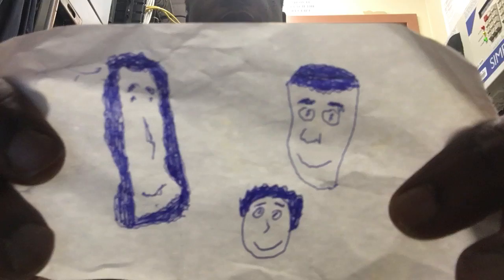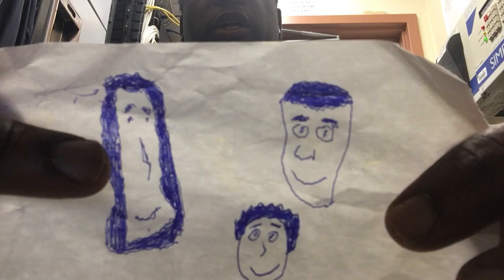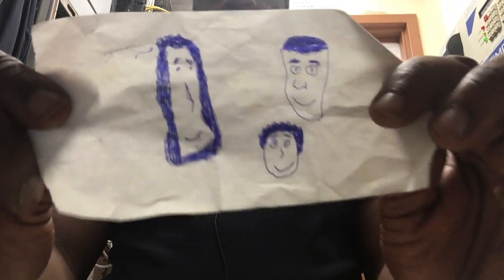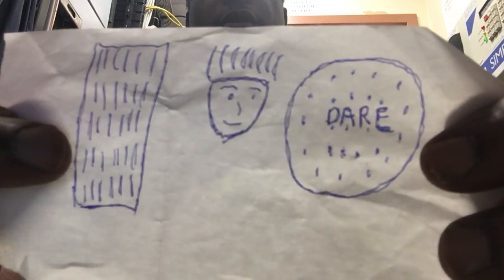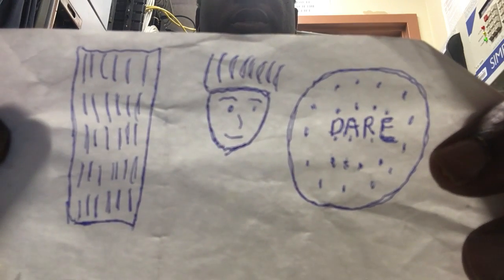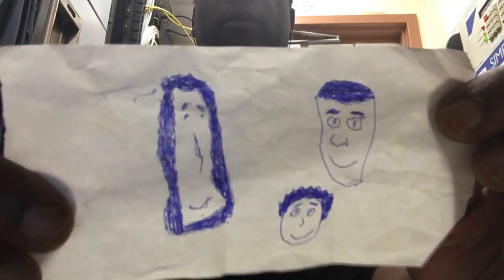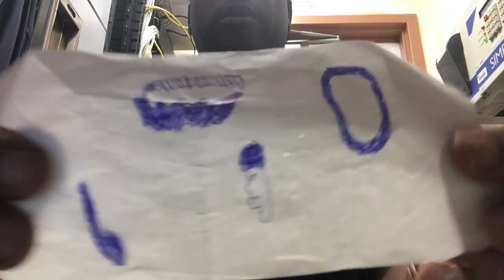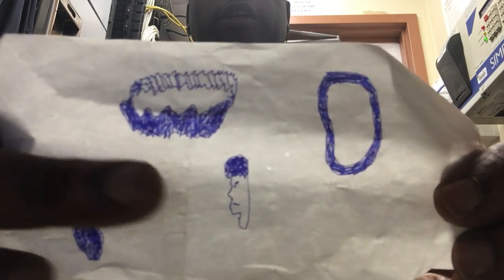Variety Of Drawings 39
Just showing off some drawings done in till paper.